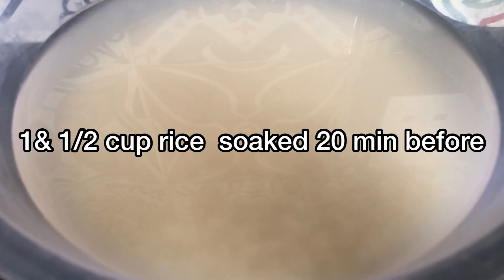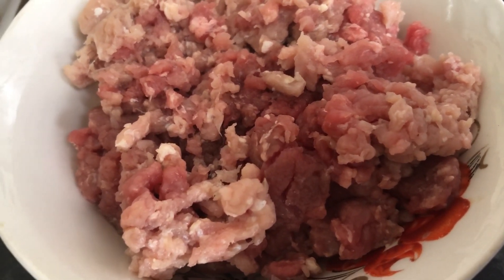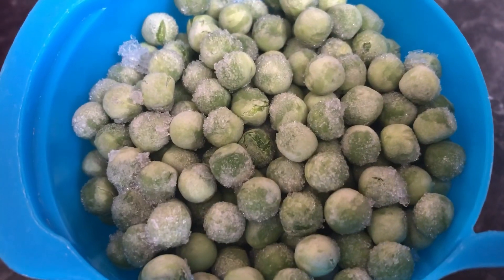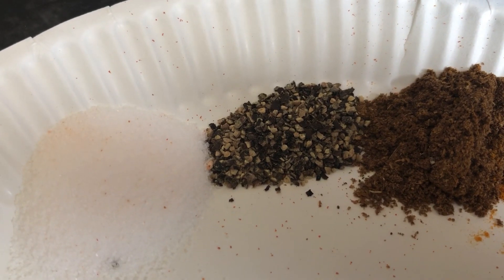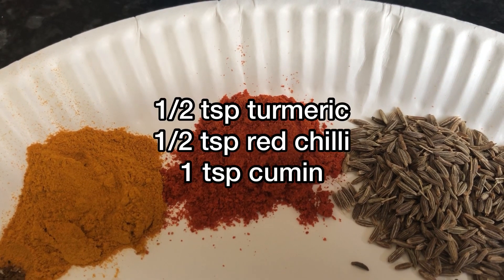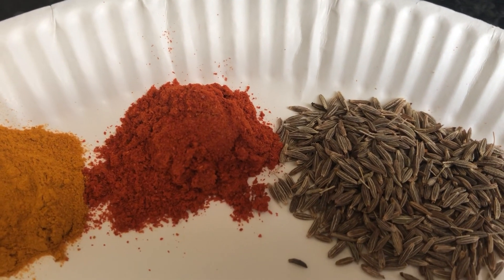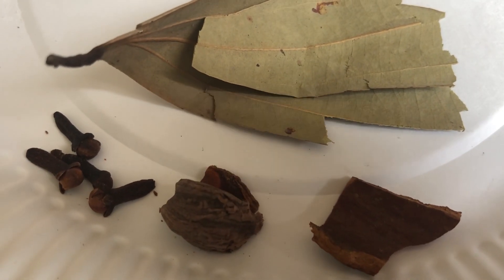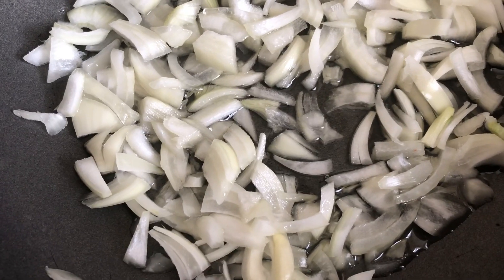KEEMA MATER PILAU - Food Twistt by Robina